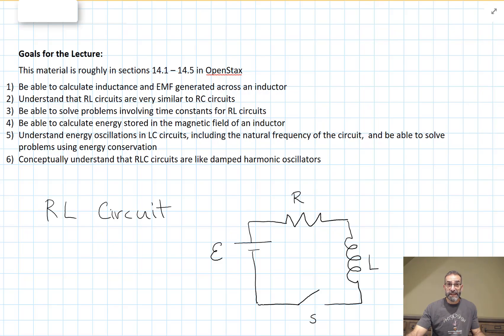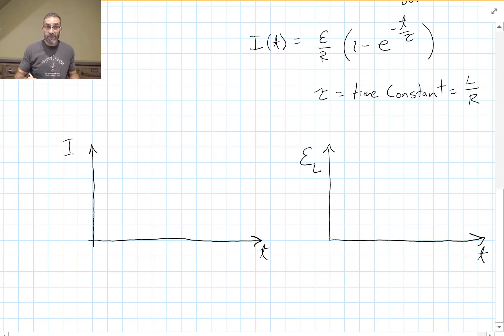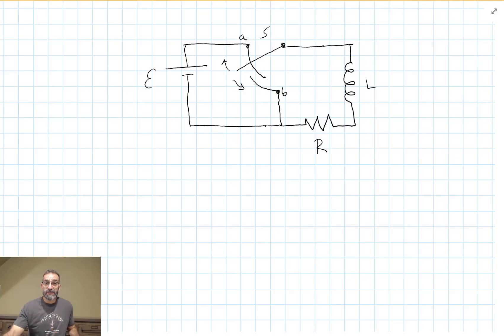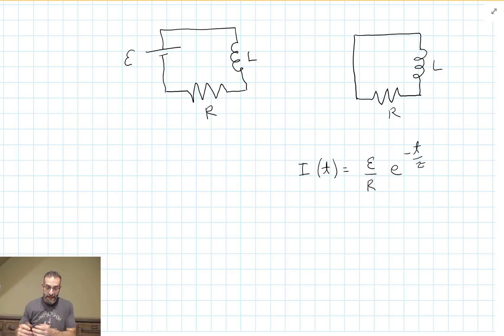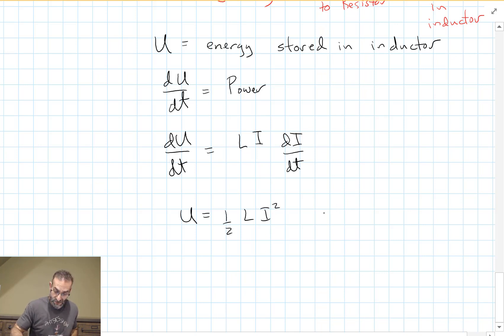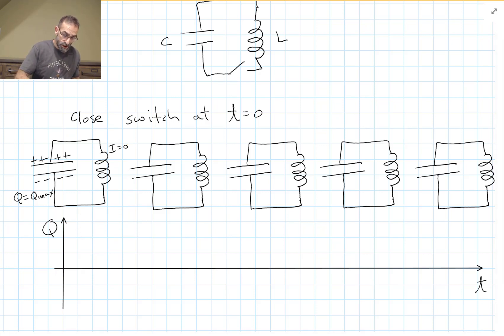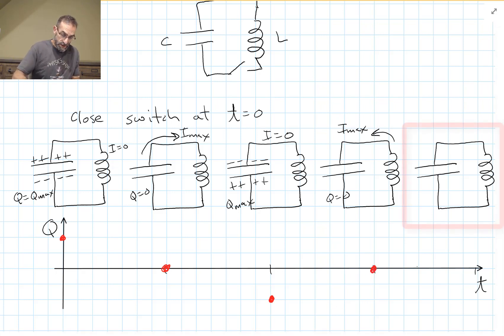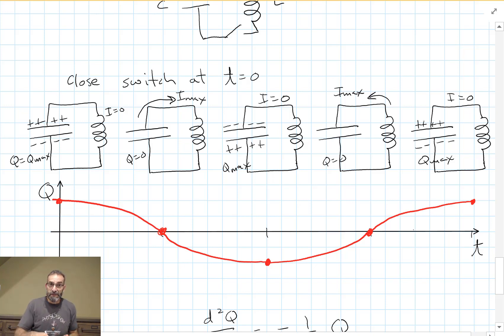phy4b hour 40 b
This is lecture 40b (of 46 lectures) in Physics 4B, a one quarter long, sophomore level, calculus based physics class covering electricity and magnetism.
Topics: Energy in an inductor, LC circuit, example problem